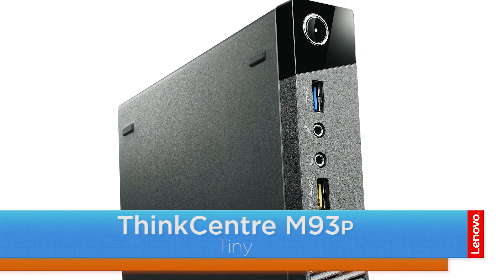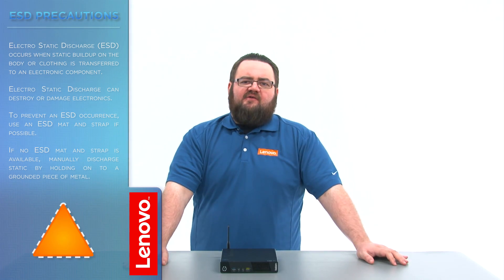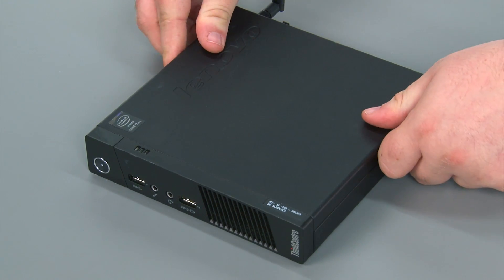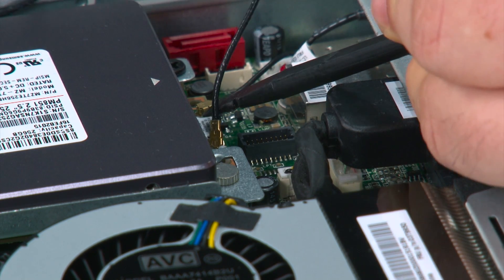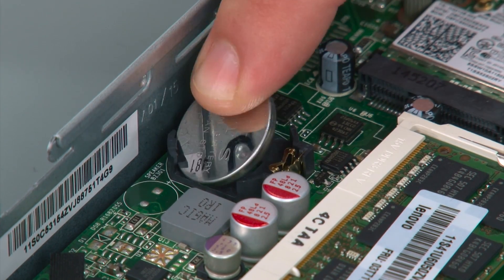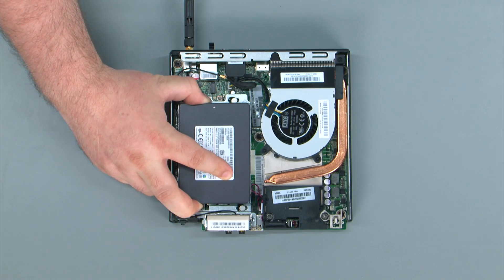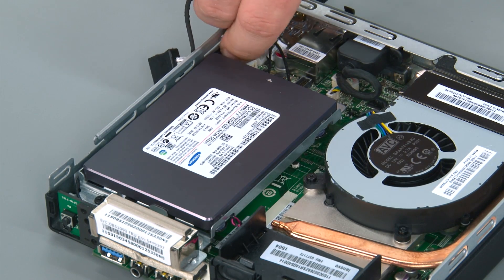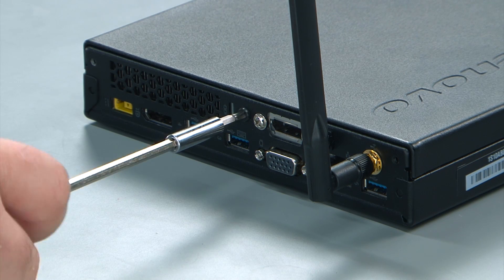ThinkCentre M83 / M93p Tiny Desktop - Coin Cell Battery Replacement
This video will illustrate how to replace the Coin Cell Battery in your ThinkCentre M83 or M93p Tiny Desktop.

Machine Types Applicable:
M83: 10A4, 10A5, 10AA, 10AB, 10DF, 10DG, 10DH, 10DJ,
10E8, 10E9, 10EA, and 10EB
M93p: 10A4, 10A5, 10AA, 10AB, 10DF, 10DG, 10DH, 10DJ,
10E8, 10E9, 10EA, and 10EB